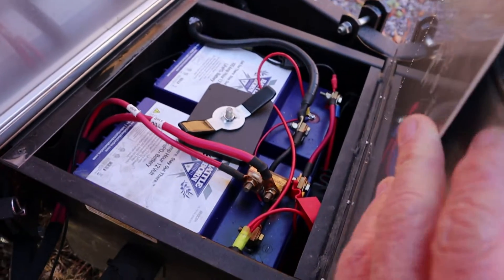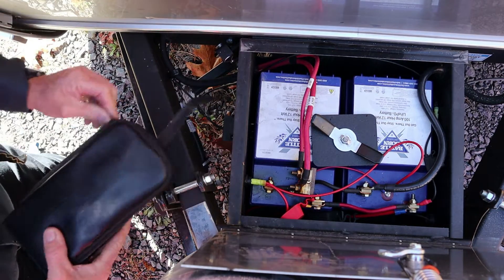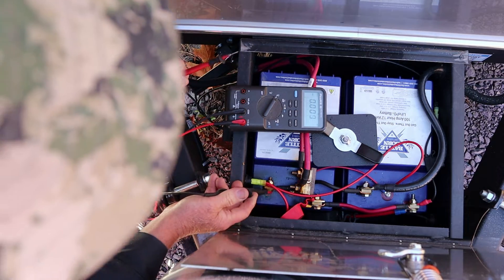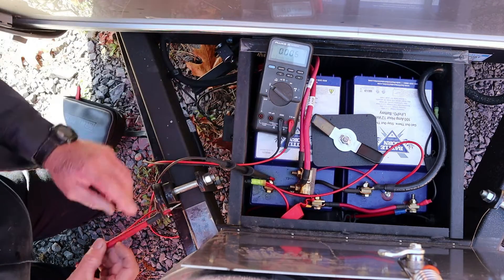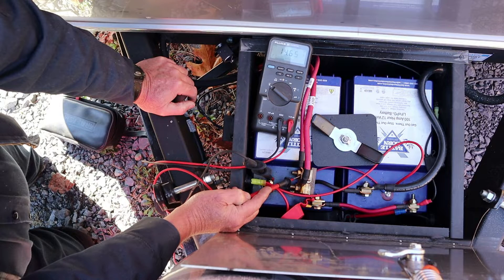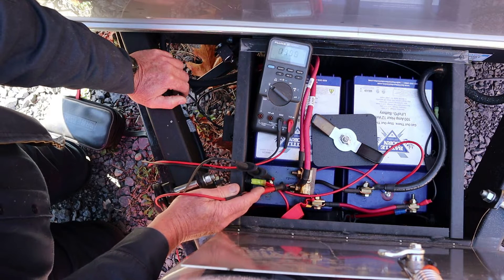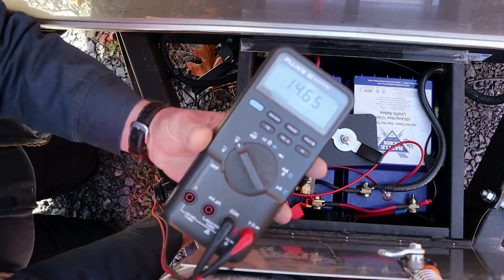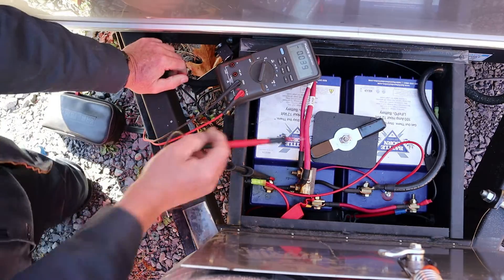Battle Born Lithium-Ion Batteries Not Charging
This customer said their Battle Born Lithium-Ion batteries seemed to be dead. He was exactly right, they are dead. Why are they not being charged from the converter or the solar panels? Let's find out.

Hillbilly RV Amazon Store
Outro Music
Music from Uppbeat (free for Creators!)
Other Music